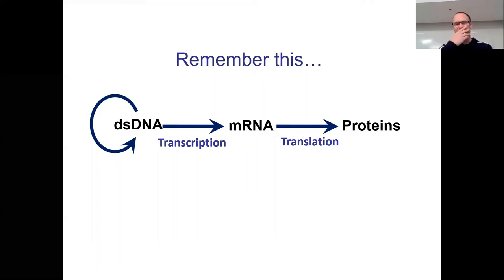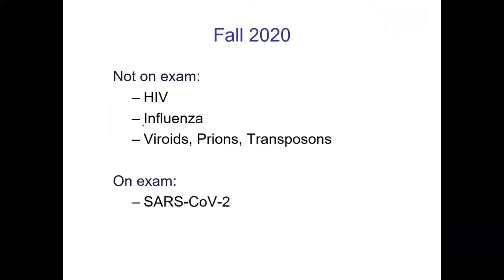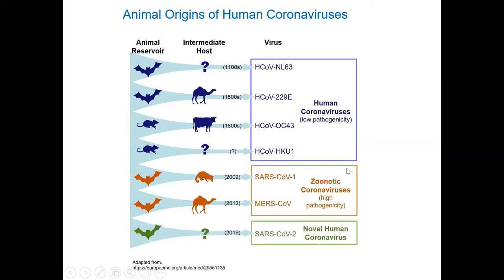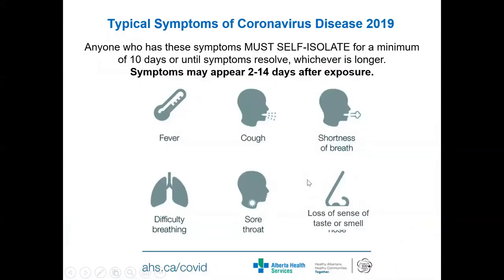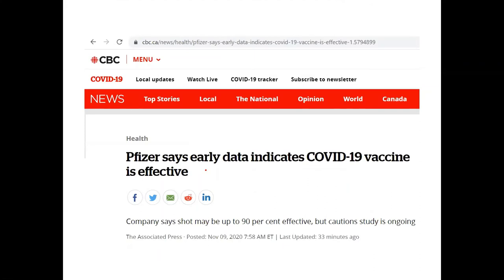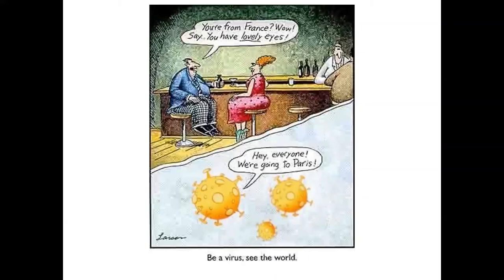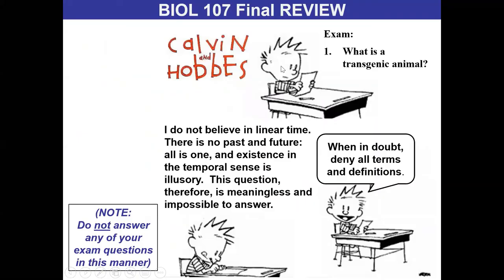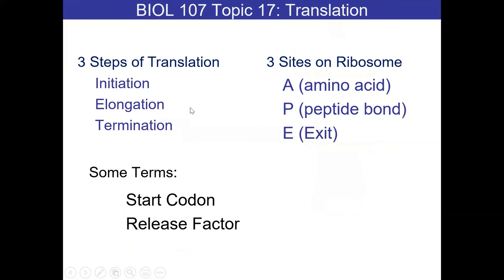BIOL 107 - 20b - COVID-19, SARS-CoV-2 & Vaccines and Exam Overview (Lecture Nov 30, 2020)